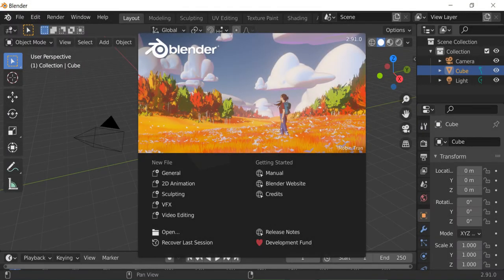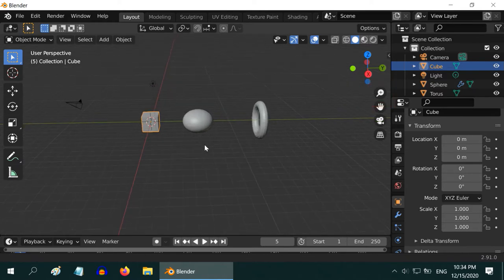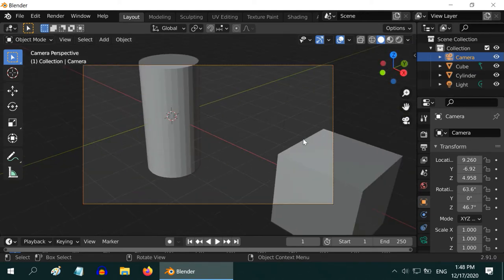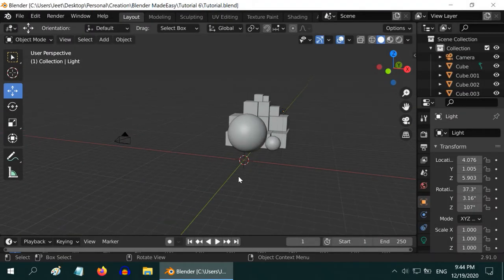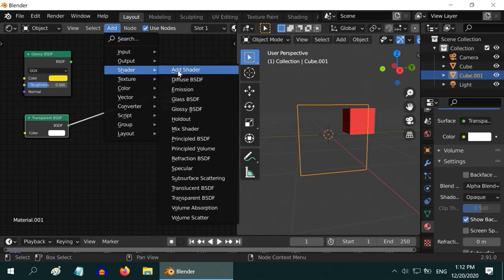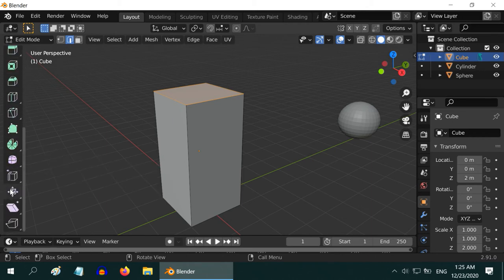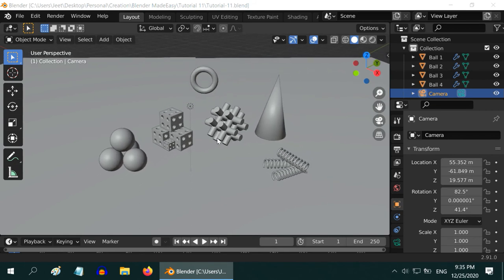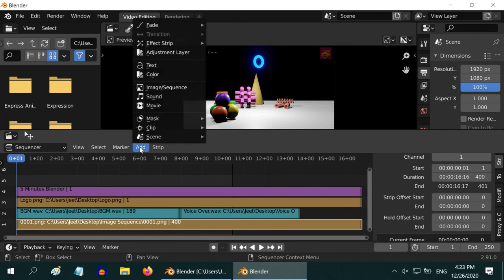Blender Foundation Course (Under One Hour) | All 12 Classes Together | Learn Animation Like A Boss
This is a Foundation Course meant for absolute beginners in Blender. It starts from ZERO knowledge base in animation, and holds your hand to develop the skills in Blender step by step. You will learn how to use the Blender software, how to create objects and modify them, how to add colors, shadows & lighting, and finally how to make a real animation video. It also covers some video editing. All in this one hour tutorial.

Above all tutorials, remember that practice makes a man perfect. So the more you spend time with your Blender engine, the more accuracy and perfection you can achieve. I wish you all the best with this animation software and a successful animation career for you.